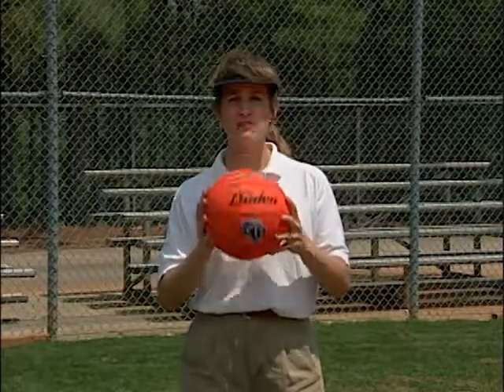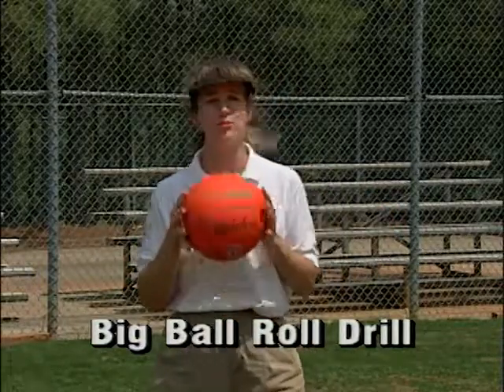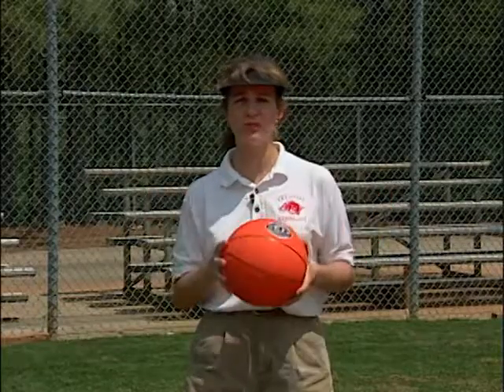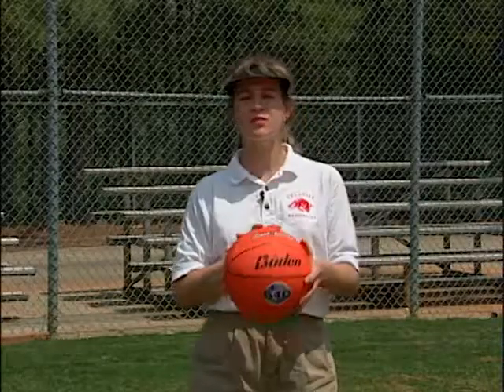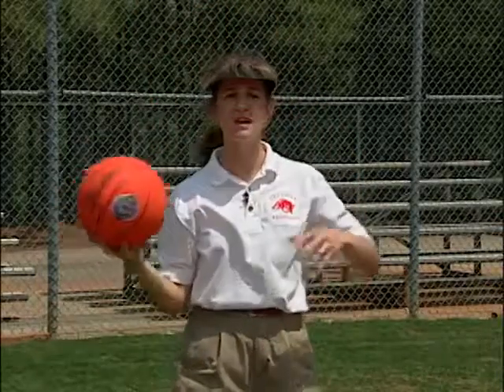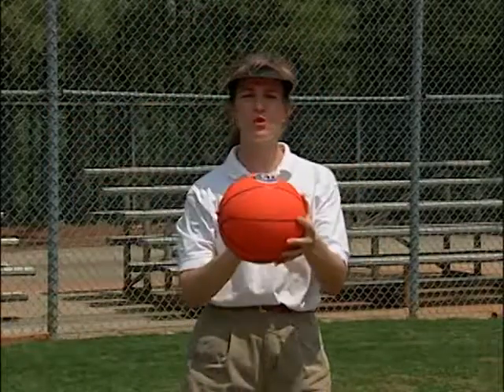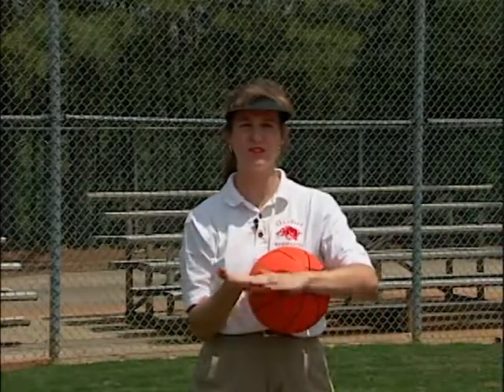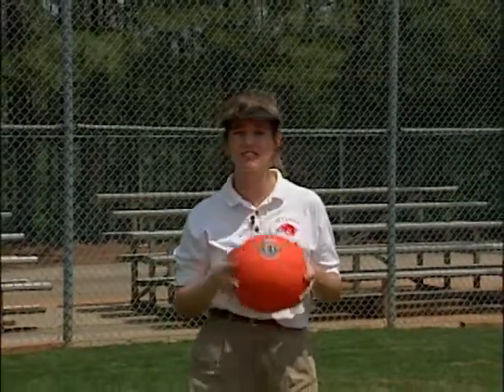sb31 25 ball roll